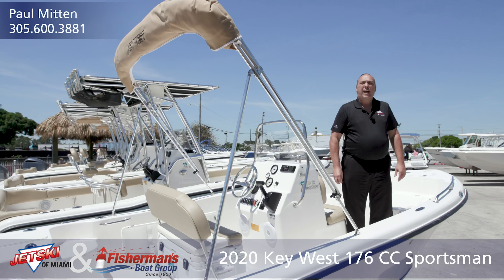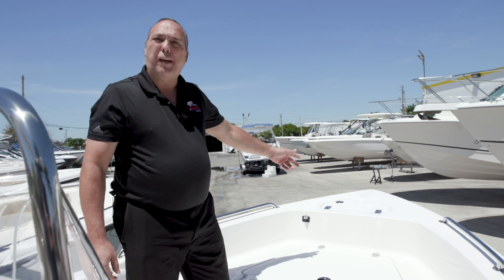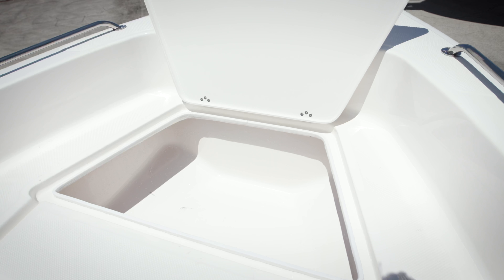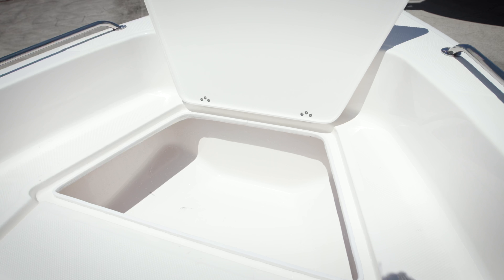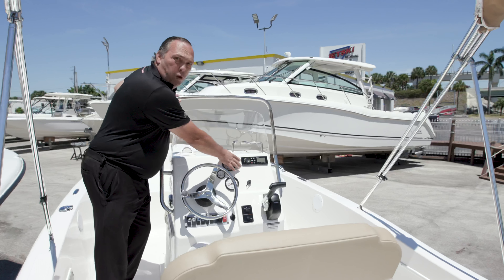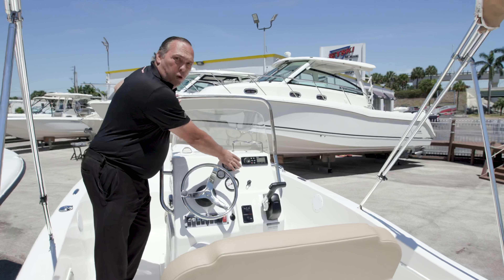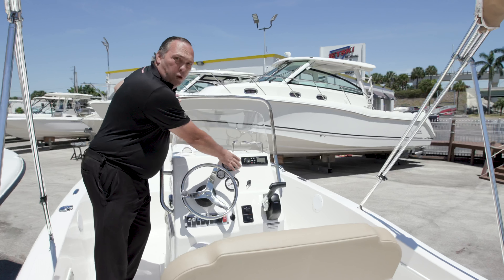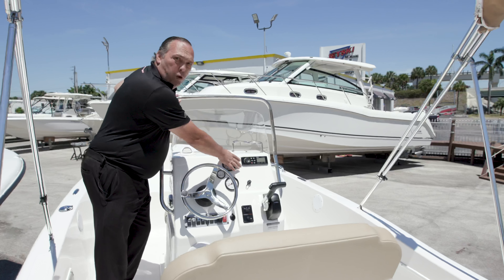2020 Key West 176CC Sportsman Reveal: Fishing Boat or Family Boat video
The new generation of 17 footers from Key West Boats designed from the ground up with enough guts to handle the new heavier outboards, yet still nimble enough to run well with only 90hp. These new 17's are already some of the most popular boats we build with their big boat feel, and their small boat budget.